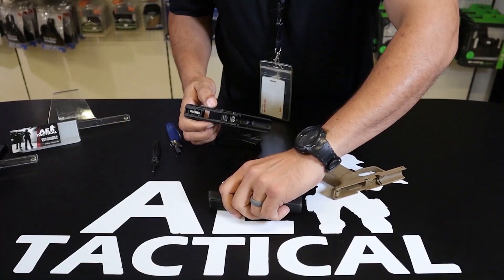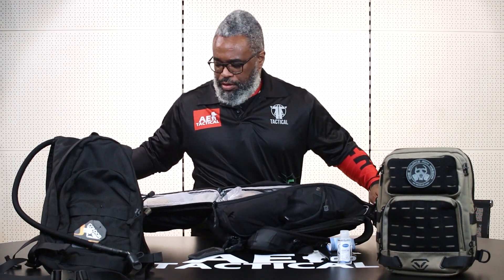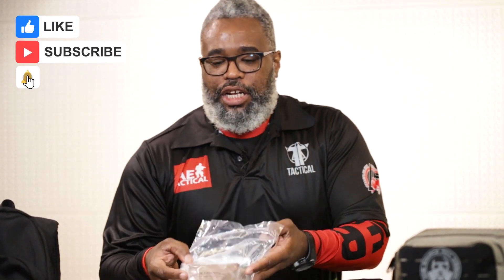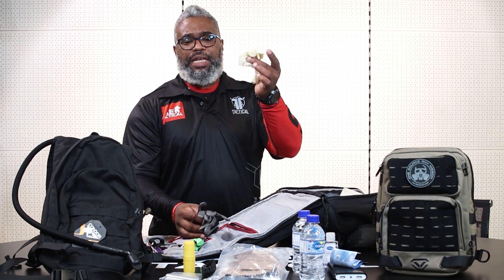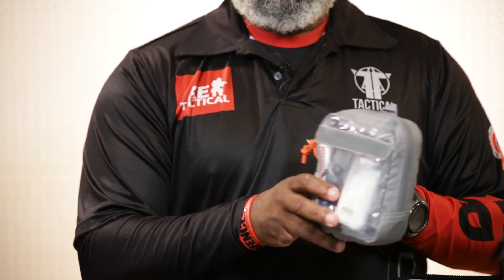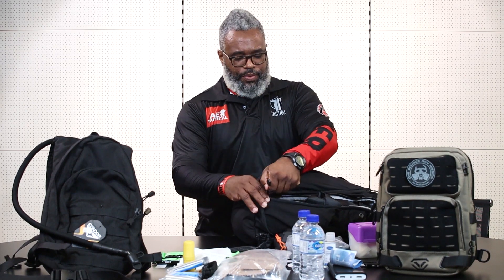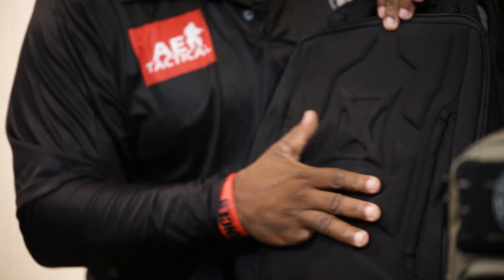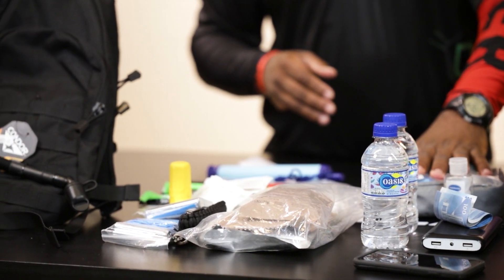24hr Emergency EDC Bag (S5E7)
Otherwise known as the "get home bag", "grab bag", "emergency bag" or just EDC that's kept in your vehicle. Whatever you call it, it should be designed to sustain you in the event of an emergency.

During this time of State Of Emergency where everyone is inside and not traveling as frequently, this is the time to pack and plan your defenses in the event of emergencies. House on fire, home invasion, natural disasters are all good examples of reasons to have a packed bag to sustain you on the move.

Think of your basic needs and pack accordingly. These are all taught in our defensive tactics courses: Close Quarter Defence, Gracie Jiu Jitsu Tactical & FEARless: Women's Self Protection. Use this time to get ready! Our warrior workouts on social media during this time will assist in getting you physically prepared for the unexpected.